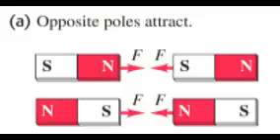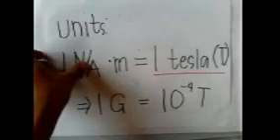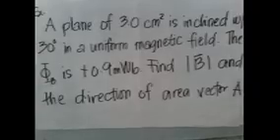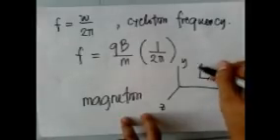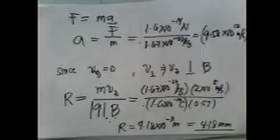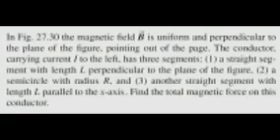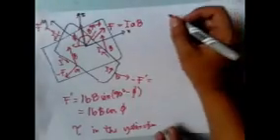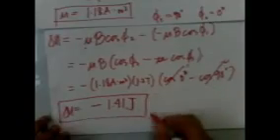Magnetic Field and Magnetic Forces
This is an alternative teacher resource material for Magnetic Field and Magnetic Forces.